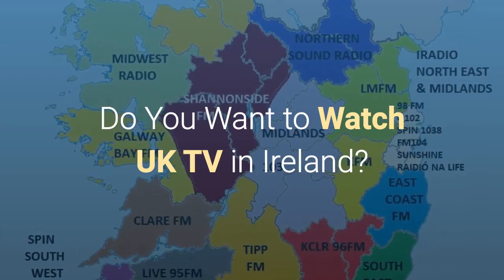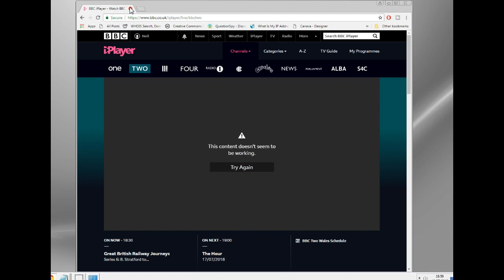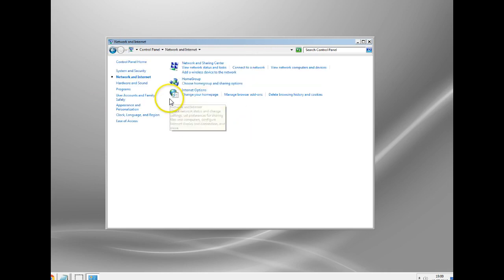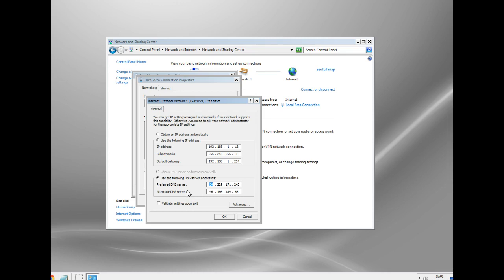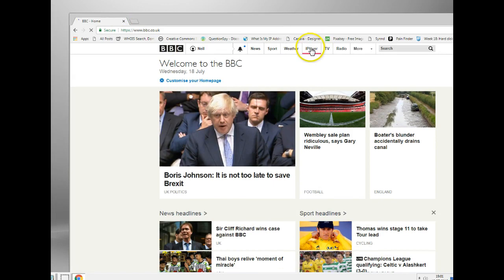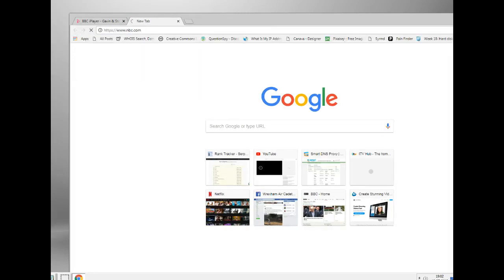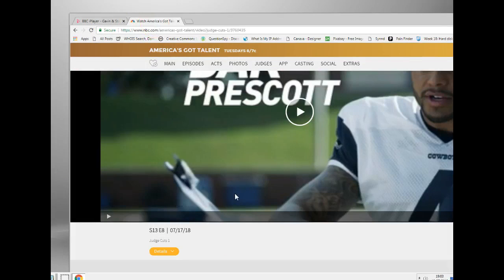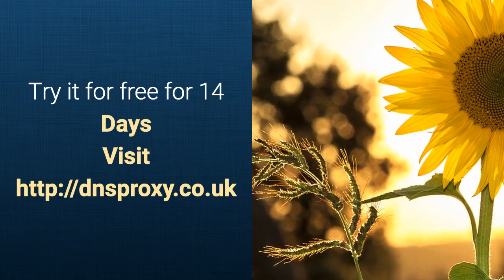Yes, You Can Watch UK TV in Ireland !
Sitting in a bar in Dublin, you don't feel that far from the UK.  Sure there's the currency but it's only a quick boat across the water.  Or of course, a few miles North up the A1 by road.

However if you take out a computer to check out the latest Brexit madness on the news then you'll find out that there's a big difference.  Try and access the BBC website and you'll be treated like a foreigner and be redirected to the 'International version'.   Which is basically the site with no video or Tv shows at all.

This video shows how you can give your PC or laptop the ability to ignore all these blocks.  A couple of quick changes and you'll breeze passed all the geo-blocks.  You'll be watching the BBC, ITV and all the other TV channels in minutes.